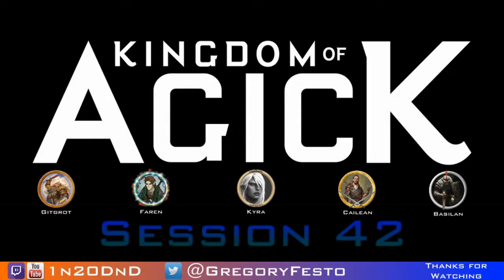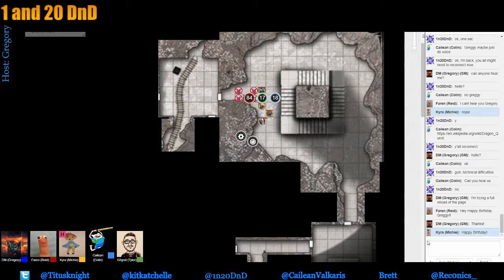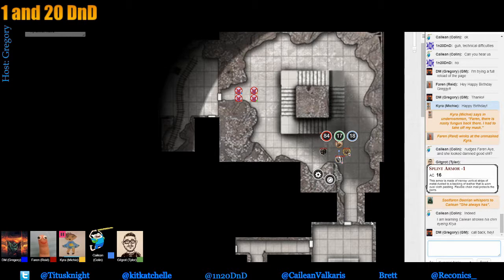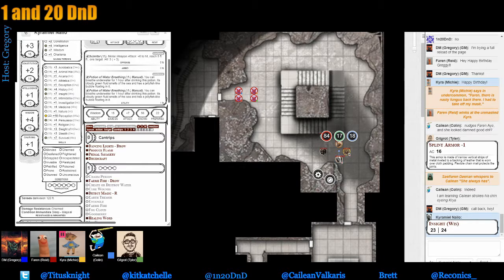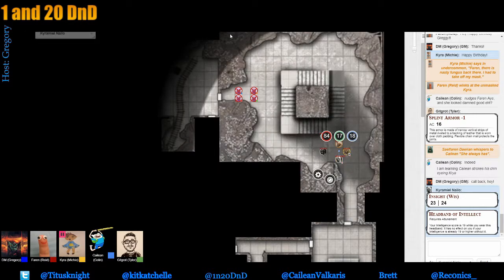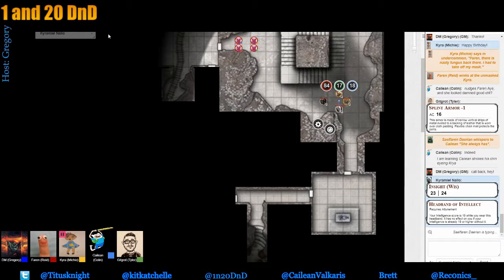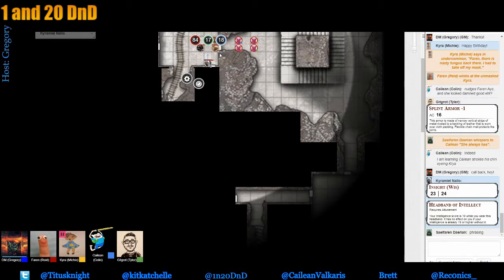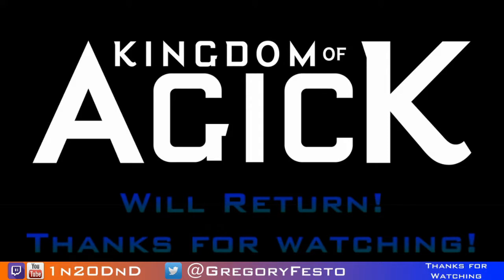PotA Kingdom of Agick, DnD 5e Session 42 part 1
Some of my videos contain images found on the web. Where possible I will cite the images. If you see an image that you believe to be your copyright property, please feel free to contact me regarding full and correct citation or, if you prefer, the removal of the images or video in question.